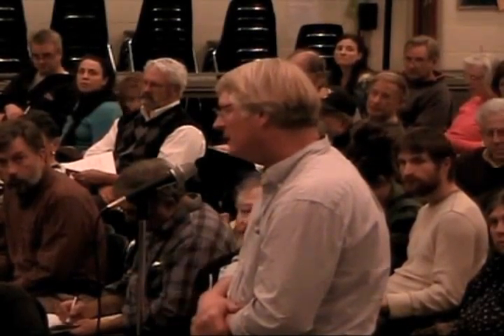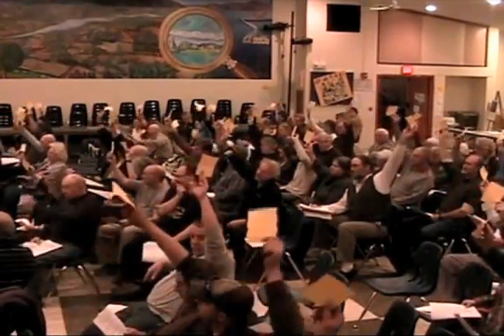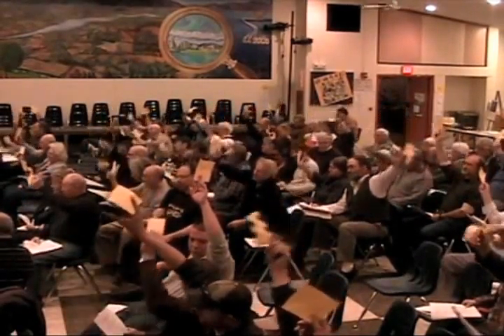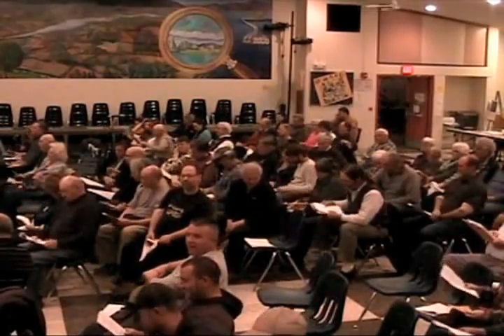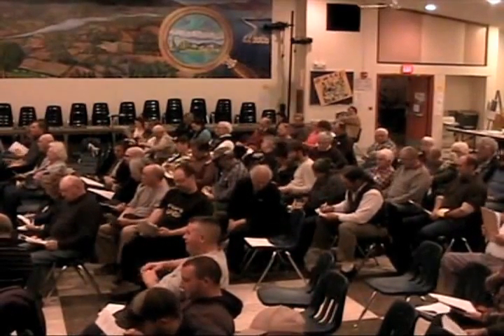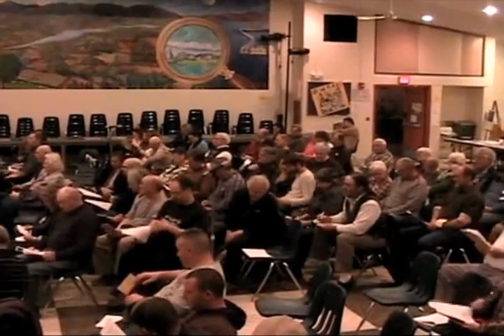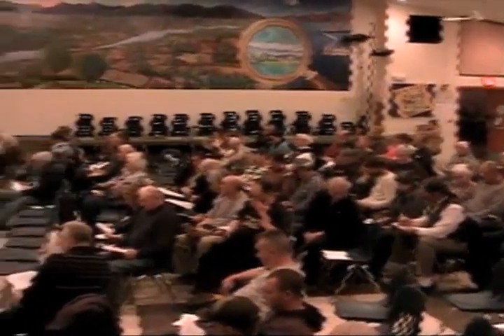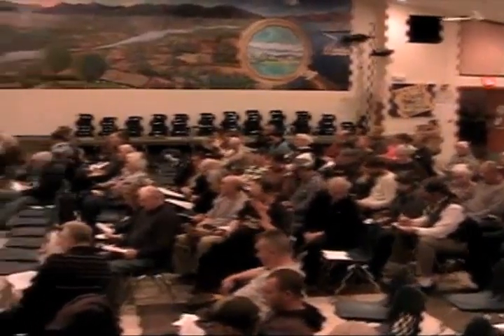Article 16 - Historic Hadley School Bell preservation